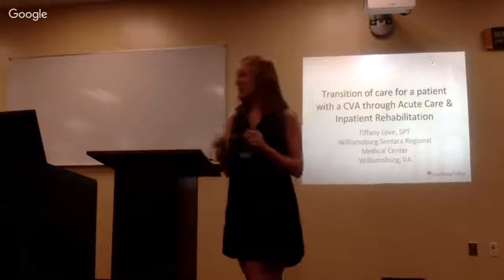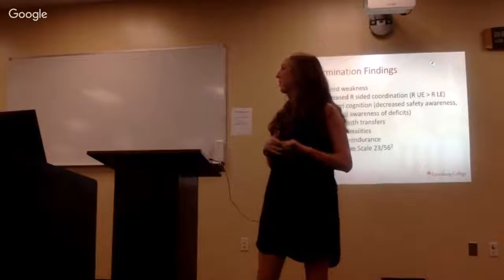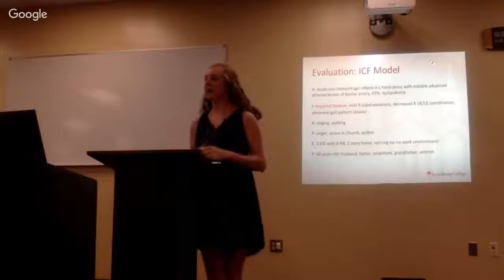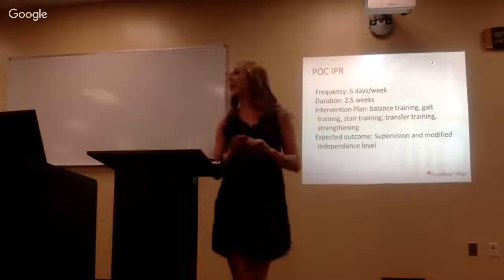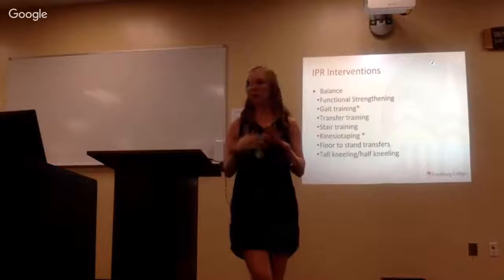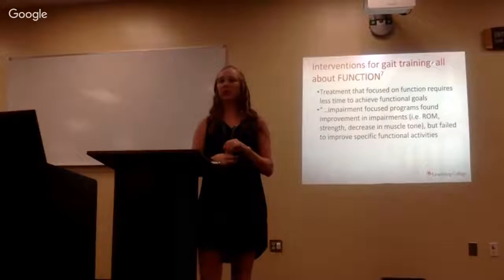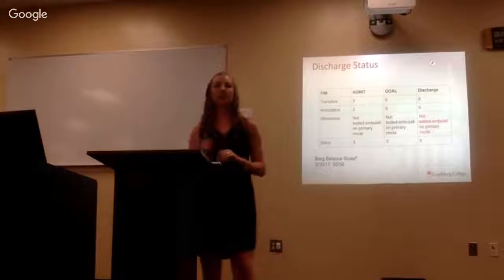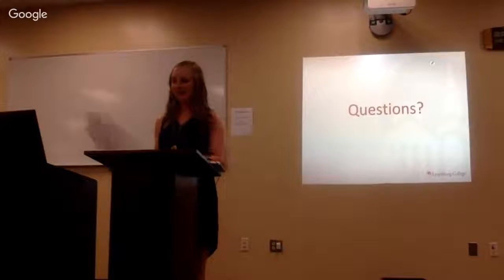Love, Tiffany - Transition of Care for Pt with CVA through Acute Care and Inpatient Rehab